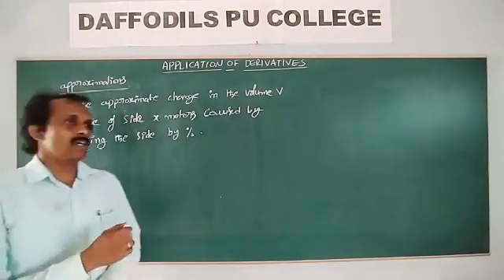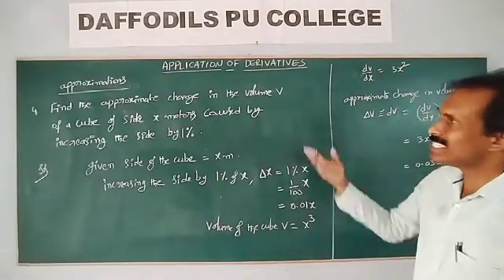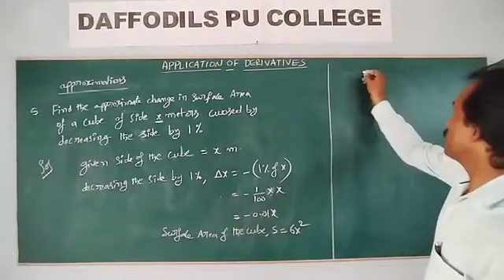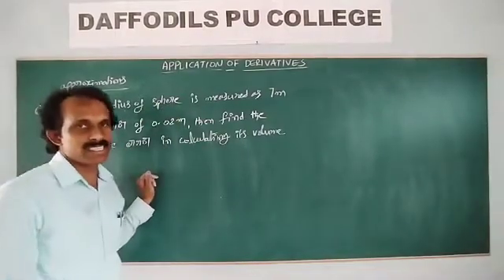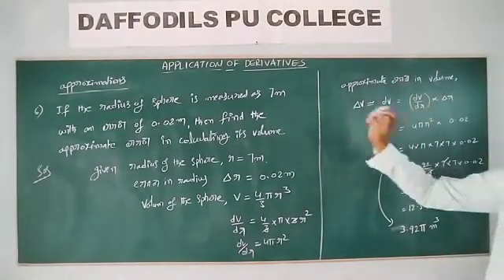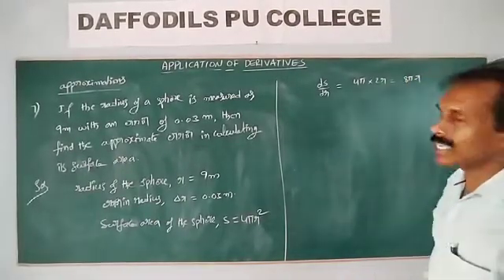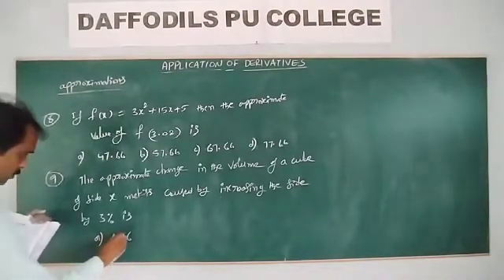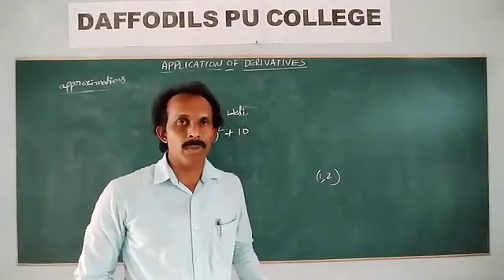Math, 2nd pu, Application Of Derivates, Errors & Approximations 27